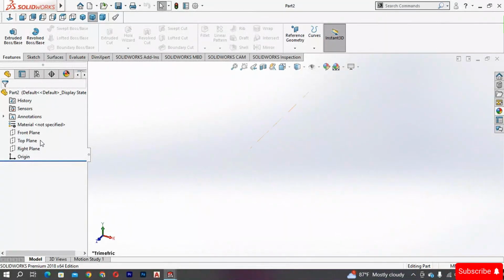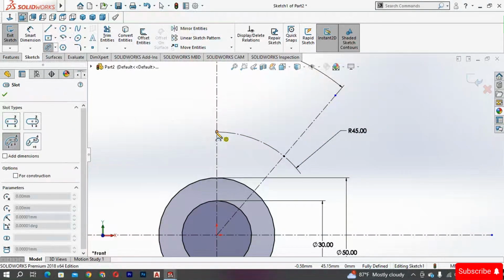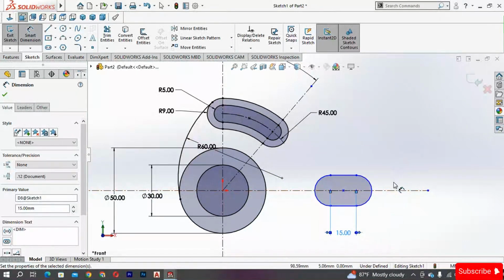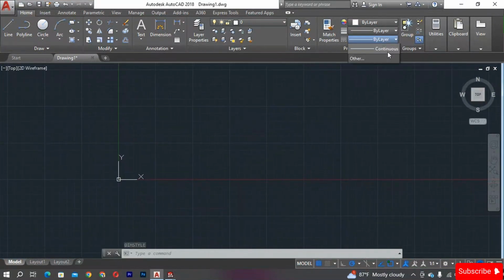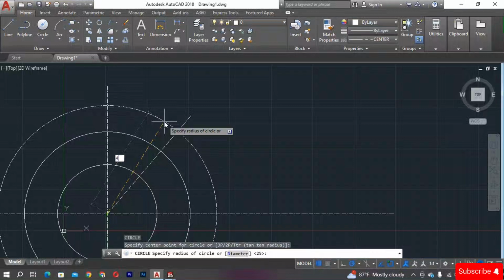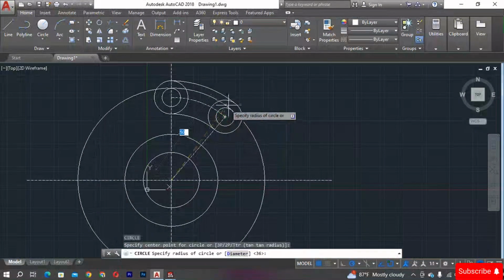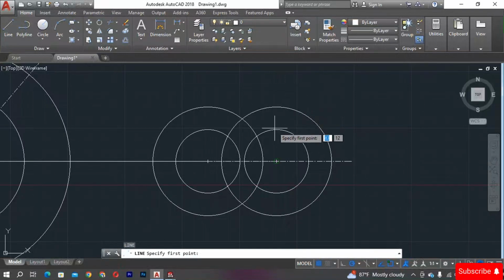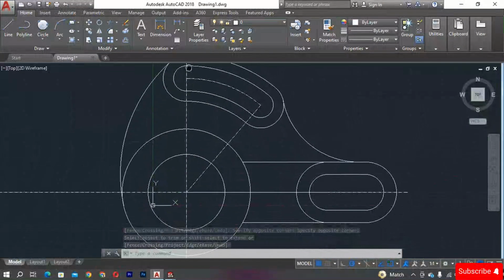2D drawing exercise -1 solidworks and autocad tutorial for beginner exercise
2D drawing exercise -1 solidworks and autocad tutorial for beginner exercise
solidworks we will learn
1) line command
2) circle command
3) arc command
4) slot command
5) trim command
AutoCAD we will learn
1) line command
2) circle command
3) ten ten radius circle command
4) Trim command
time length
00:05-3:41 solidworks tutorial
3:42-9:58 AutoCAD tutorial